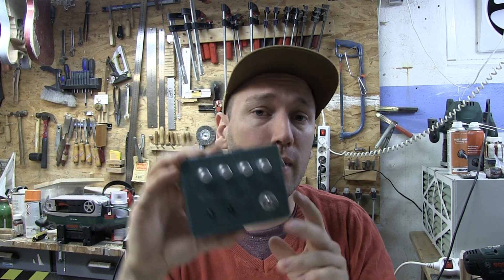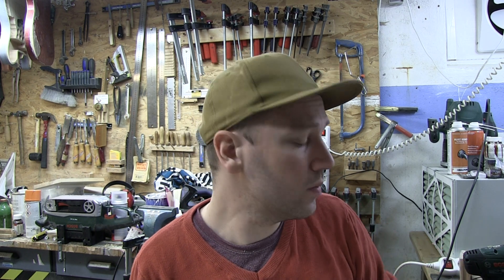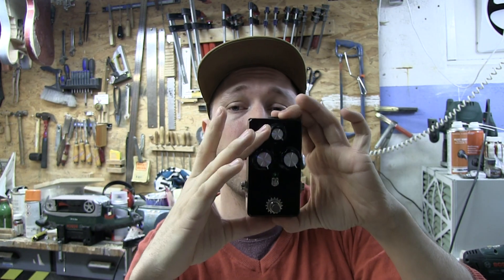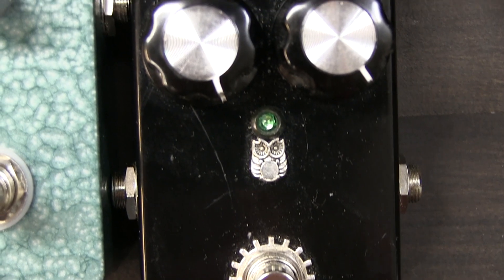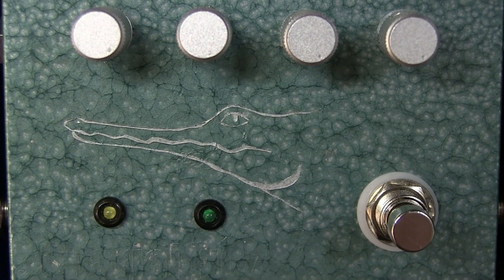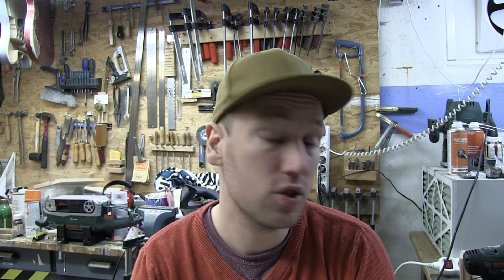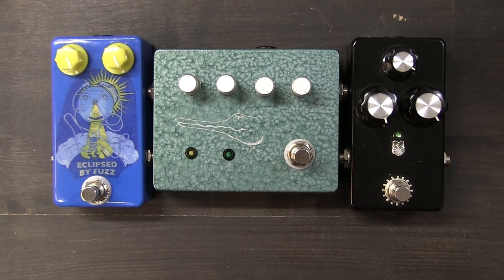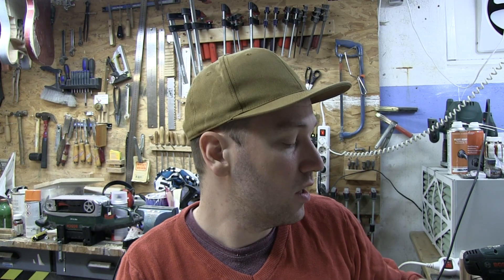do different transistors effect guitar pedals?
in this video I came three kinds of silicon transistors the BC183, the 2N3904 and the 2N5088 to see what the difference is. the schematics for all the pedals are the same it's a easy fuzz face circuit and nothing special